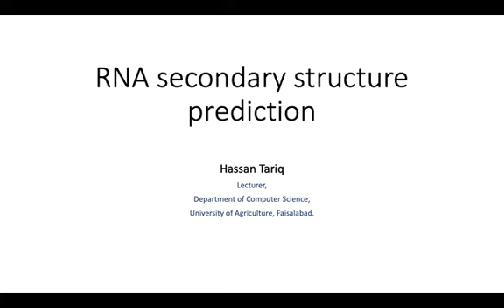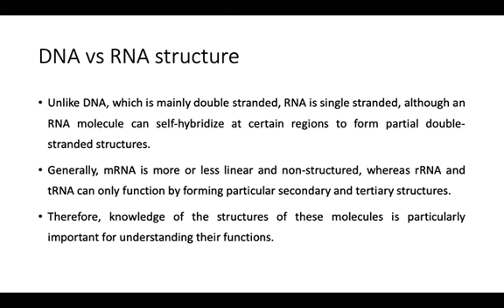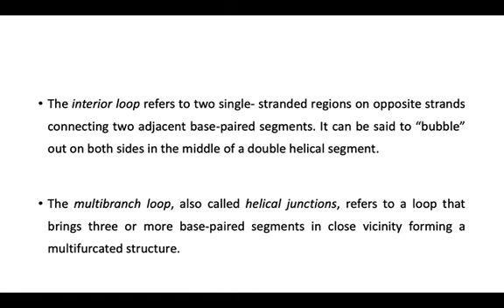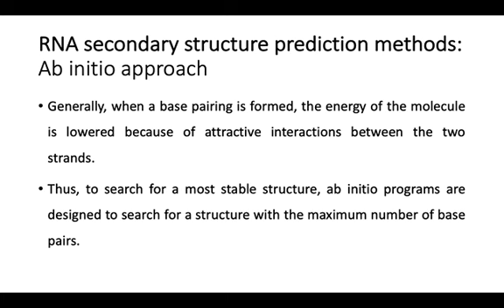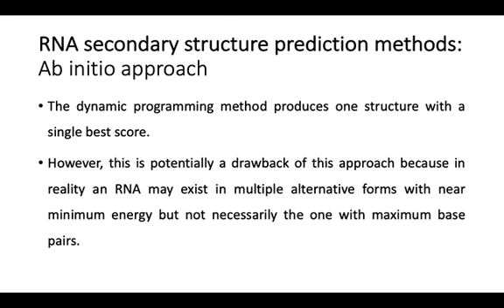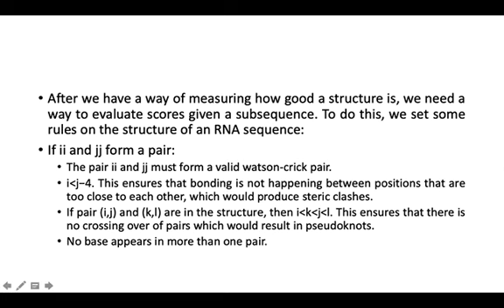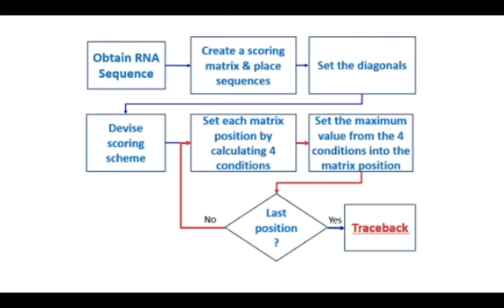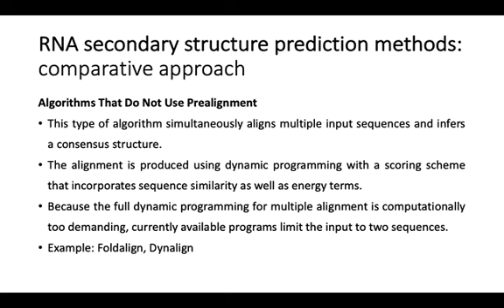RNA structure prediction lecture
What is RNA? types and structure.
Structural elements of RNA.
RNA Secondary structure prediction methods
Nussinov's algorithm.